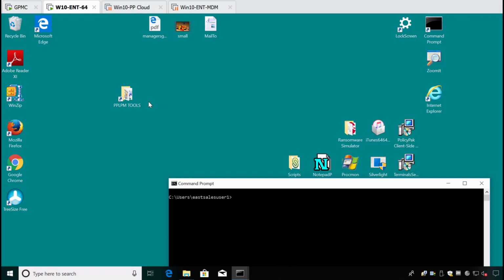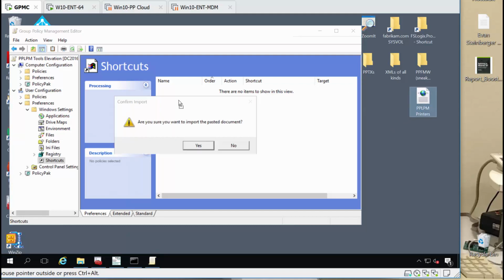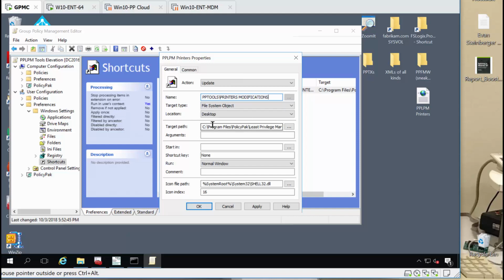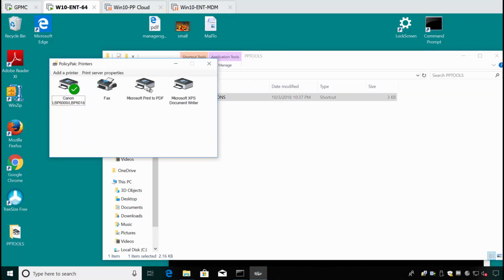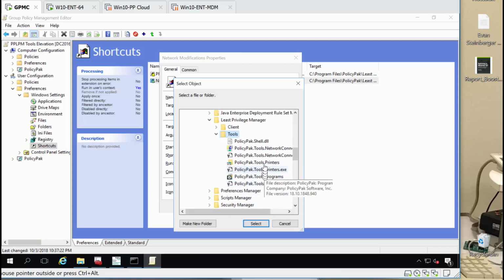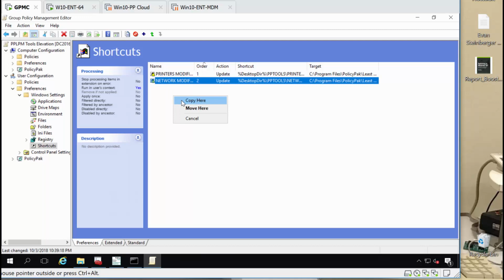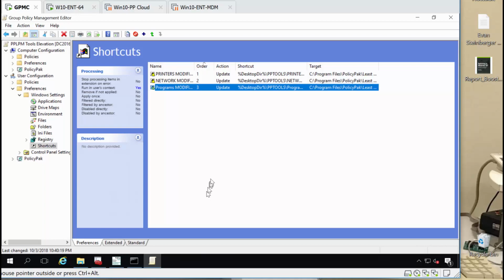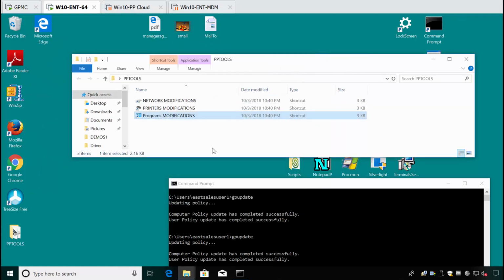PolicyPak Least Priv: Getting the helper tools as desktop shortcuts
Here's how to get all the PPLPM "Helper tools" affixed to the desktop using GPPrefs. (Also works for PP Cloud and MDM when you export the settings.)